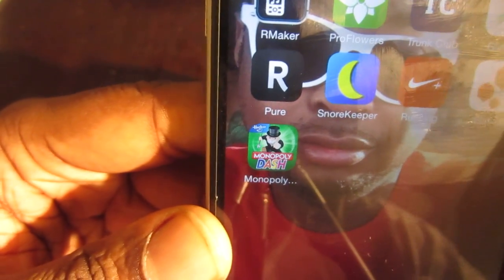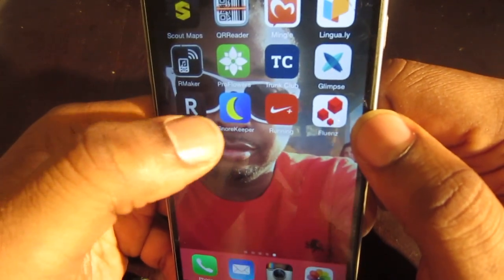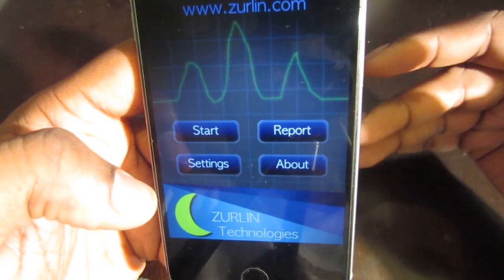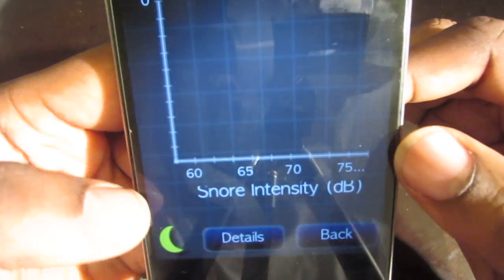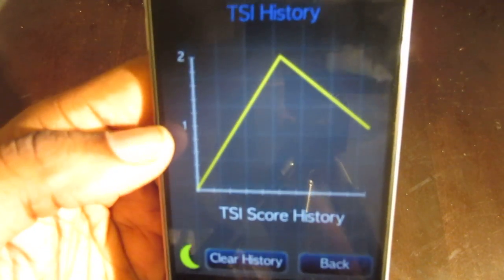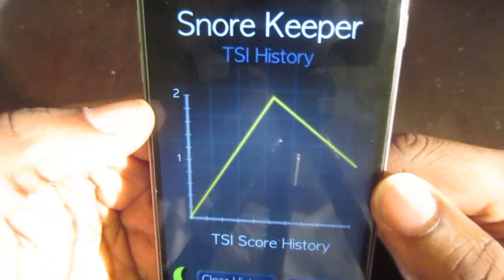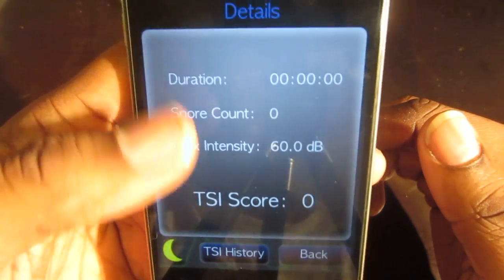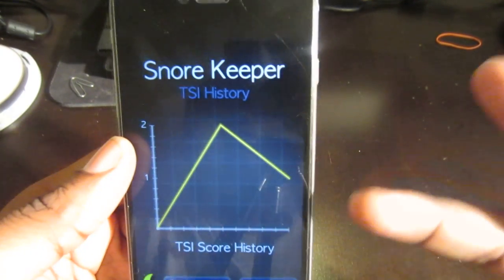Snore Keeper: Are You Snoring? Sleep Apnea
Snore keeper is an app that monitors your sleep at night to determine if you snore, and how loudly.

Sleep apnea is a potentially serious sleep disorder in which breathing repeatedly stops and starts. You may have sleep apnea if you snore loudly and you feel tired even after a full night's sleep.

There are two main types of sleep apnea:

Obstructive sleep apnea, the more common form that occurs when throat muscles relax
Central sleep apnea, which occurs when your brain doesn't send proper signals to the muscles that control breathing
If you think you might have sleep apnea, see your doctor. Treatment is necessary to avoid heart problems and other complications.

The signs and symptoms of obstructive and central sleep apneas overlap, sometimes making the type of sleep apnea more difficult to determine. The most common signs and symptoms of obstructive and central sleep apneas include:

Excessive daytime sleepiness (hypersomnia)
Loud snoring, which is usually more prominent in obstructive sleep apnea
Episodes of breathing cessation during sleep witnessed by another person
Abrupt awakenings accompanied by shortness of breath, which more likely indicates central sleep apnea
Awakening with a dry mouth or sore throat
Morning headache
Difficulty staying asleep (insomnia)
Attention problems

Consult a medical professional if you experience, or if your partner notices, the following:

Snoring loud enough to disturb the sleep of others or yourself
Shortness of breath that awakens you from sleep
Intermittent pauses in your breathing during sleep
Excessive daytime drowsiness, which may cause you to fall asleep while you're working, watching television or even driving
Many people don't think of snoring as a sign of something potentially serious, and not everyone who has sleep apnea snores. But be sure to talk to your doctor if you experience loud snoring, especially snoring that's punctuated by periods of silence.

Ask your doctor about any sleep problem that leaves you chronically fatigued, sleepy and irritable. Excessive daytime drowsiness (hypersomnia) may be due to other disorders, such as narcolepsy.